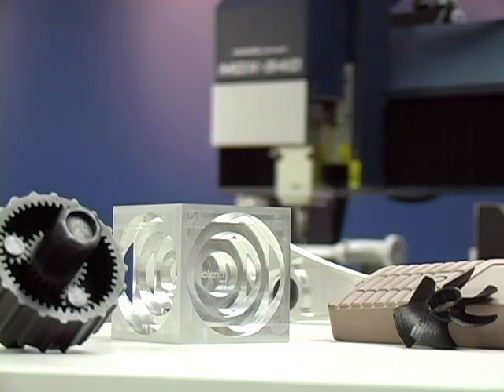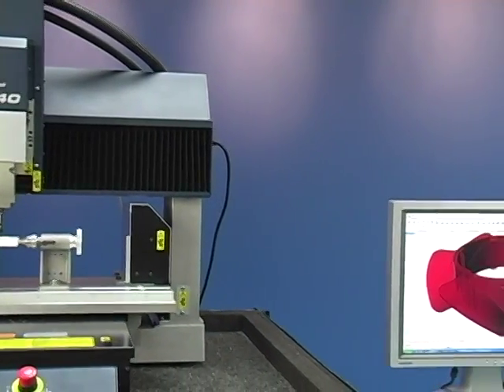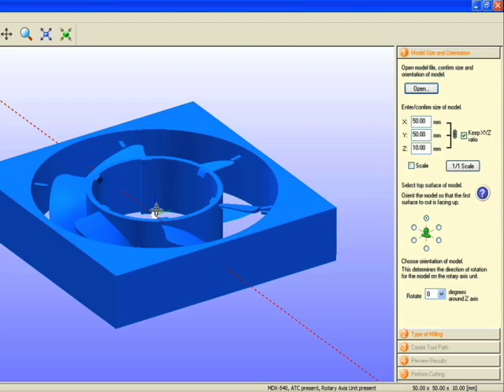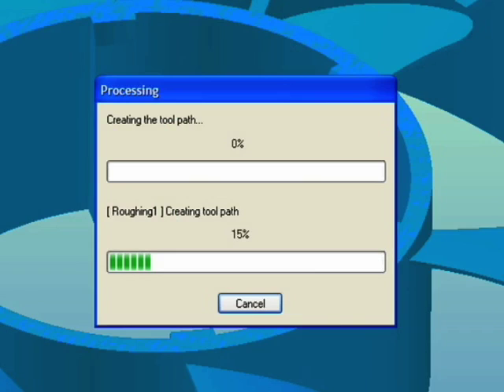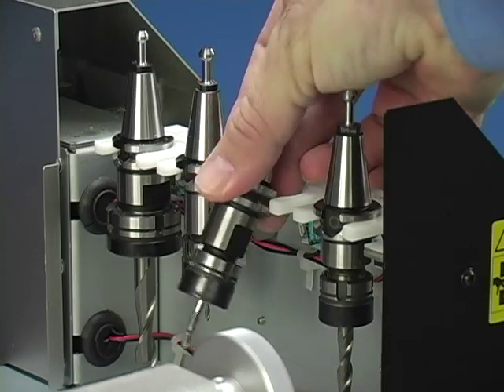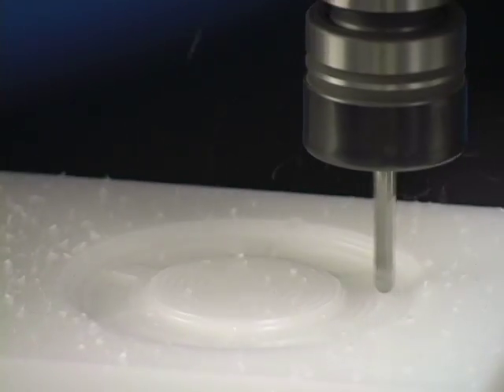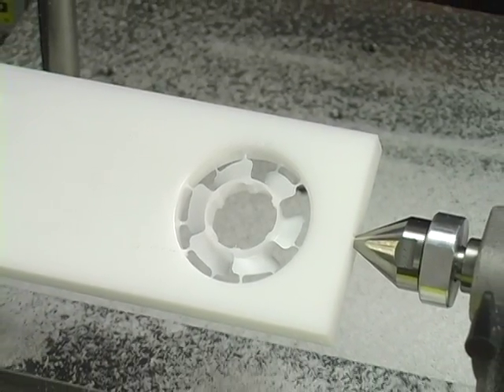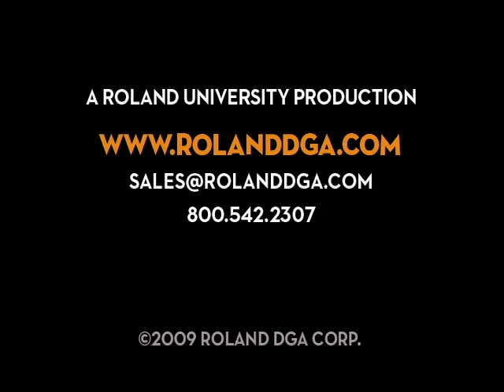Producing a Prototype with a Roland MDX Milling Machine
In this 5 minute video, you will learn how easy and inexpensive it is to produce functional prototypes made from a wide assortment of materials with Roland MDX-series milling machines.